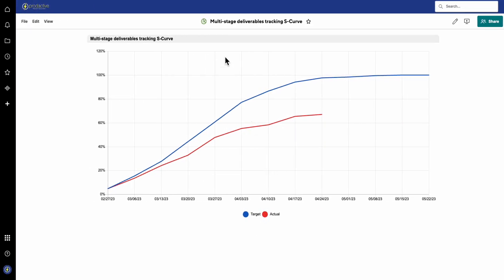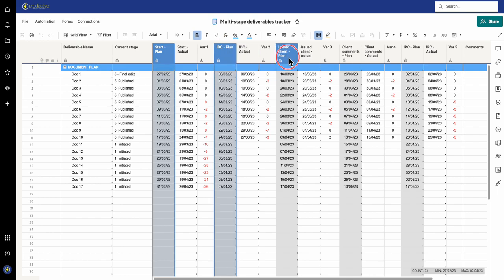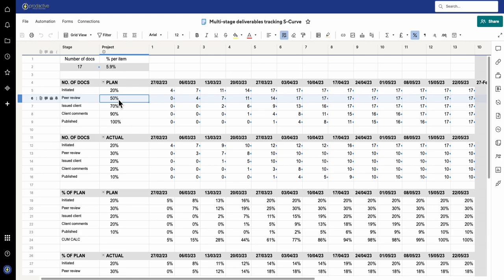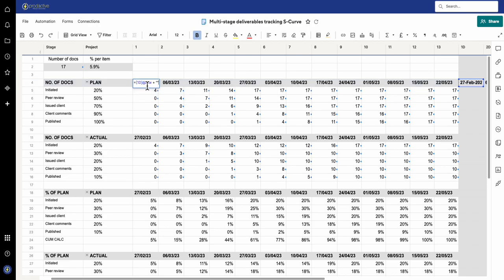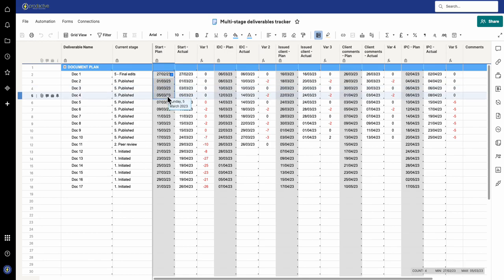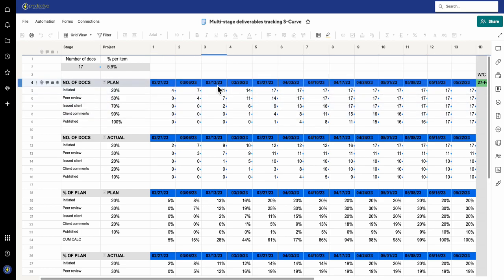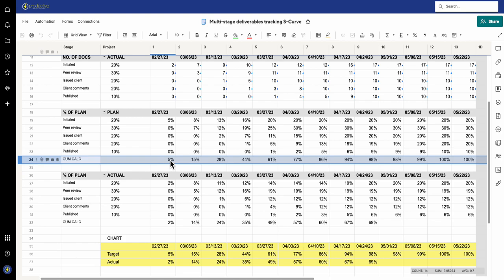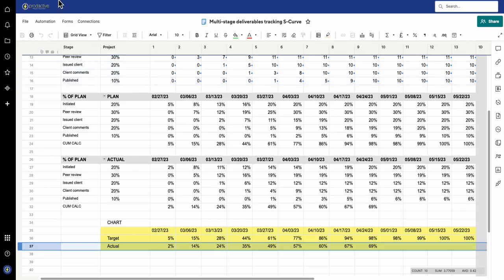Smartsheet demo to create a multi-stage deliverables tracking S-Curve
If you need to track many items that each have multiple stages, having a visual performance method to be able to see where you are relative to your planned deliver schedule is really important, especially if this relates to documents that need to be completed by a fixed deadline.

Having an S-curve enables you to provide simple visual performance on this.  The solution is somewhat complex and I've tried to show it as clearly as possible, but if you need further guidance, let us know.

We're an award-winning Smartsheet Platinum Partner based in the UK, and we help clients all over the world, from North America to Australia, achieve great things with Smartsheet.